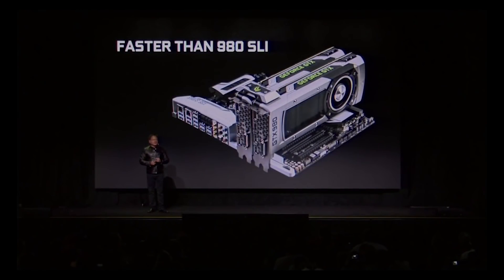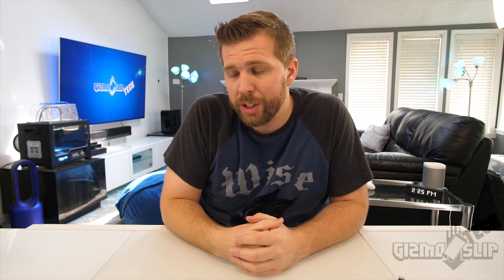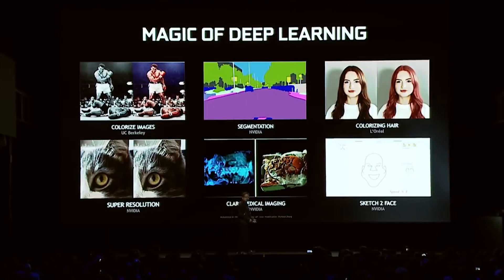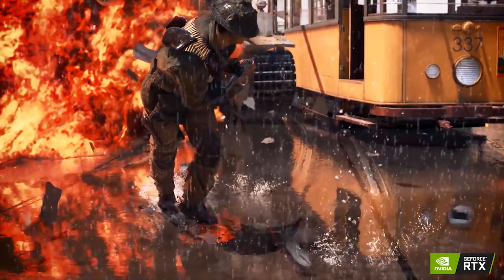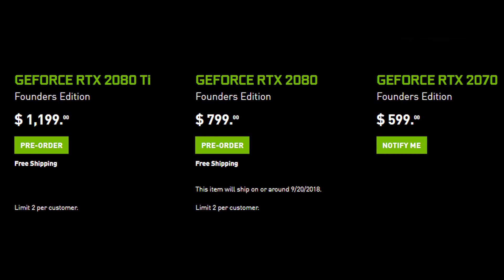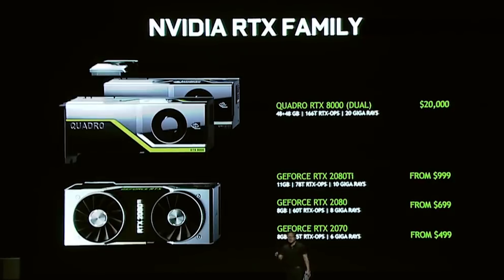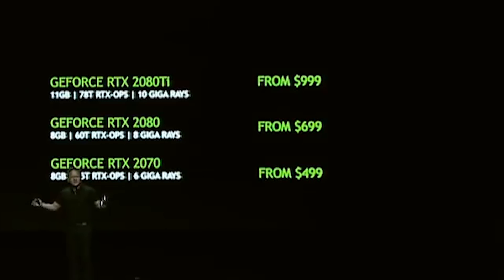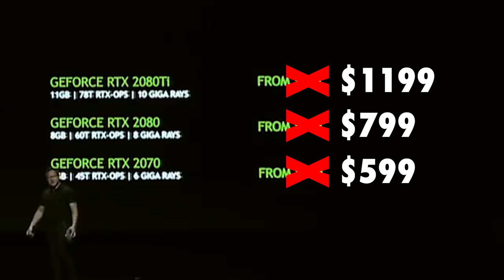Don't Pre-Order Nvidia RTX 2080 TI Unless...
The Nvidia RTX 2080 TI, 2080, and 2070 have all been announced, but are they worth pre-ordering. Initially, I was all board the hype train, now I'm a little more skeptical. What are your thoughts? Are they overhyped? Are they going to be worth it? Would you pre-order one of them?